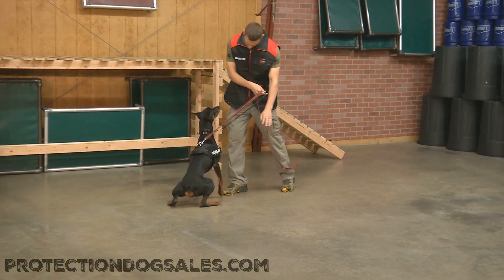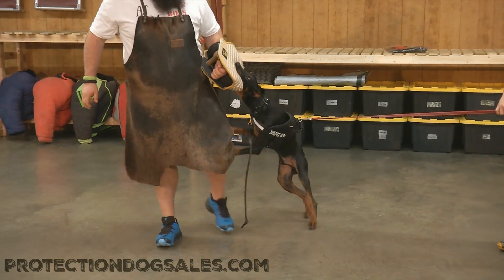The Main Event "Solo" 10 Mo's Protection Dog Training Exercise W/Young Doberman Focused Powerful Dog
Looking for a Super Dog? A Family Dog? A Friend & A Protector? Well they don't just come along. They are created and if you want one you have to start early.

Protection Dog Sales is the largest provider of home raised personal protection dogs in the world. Our dogs are born and raised in our care. They grow up in real homes with families and not in a kennel. Therefore, our dogs are highly socialized and ready for everyday life with our clients.